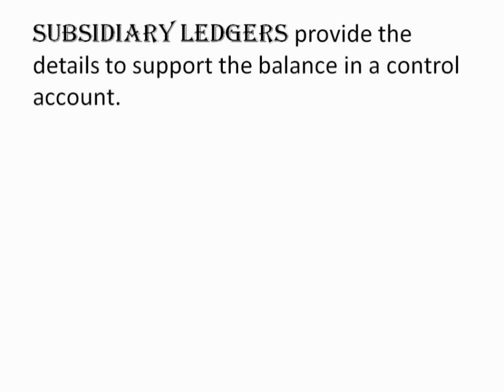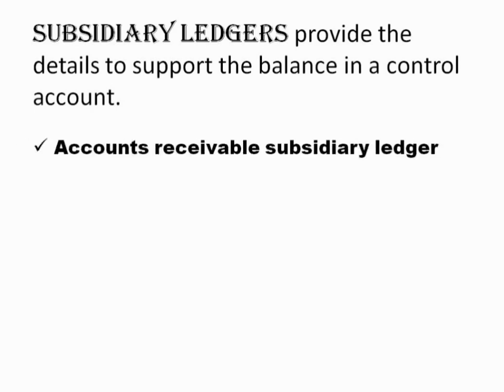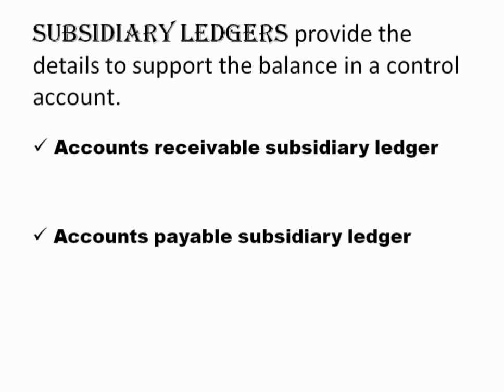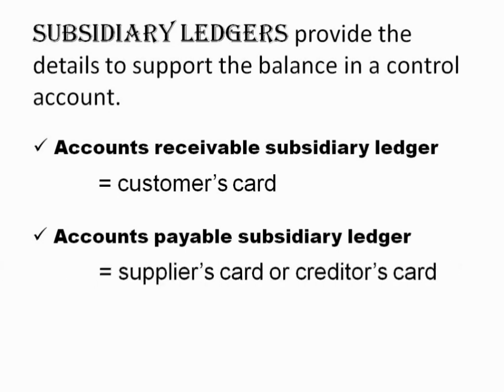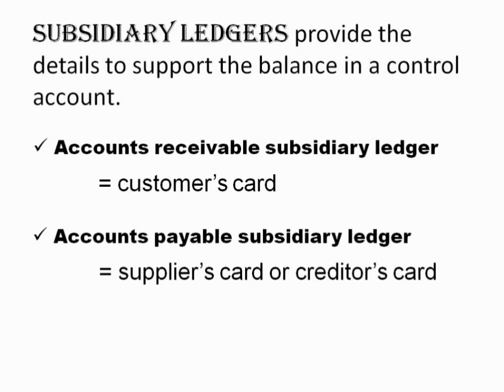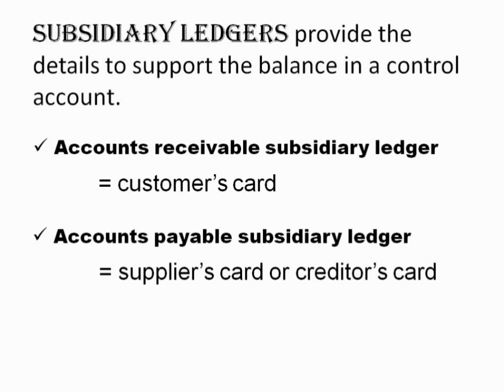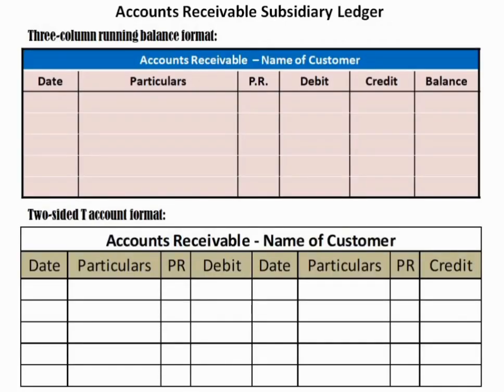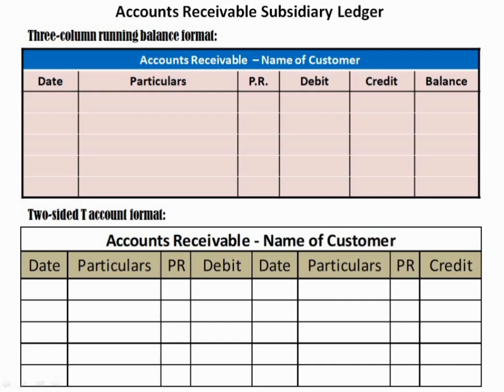Subsidiary Ledger: Meaning, Importance, Application, Format